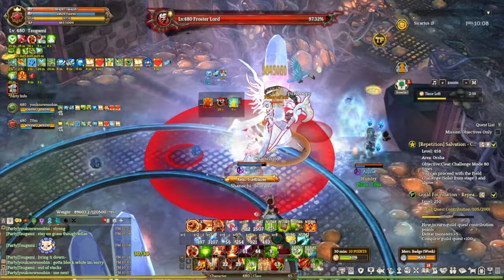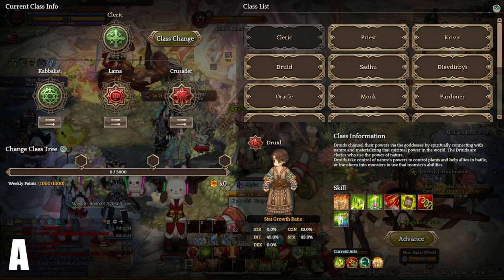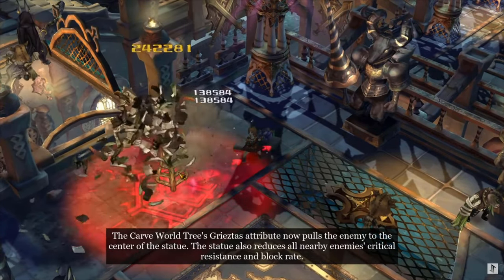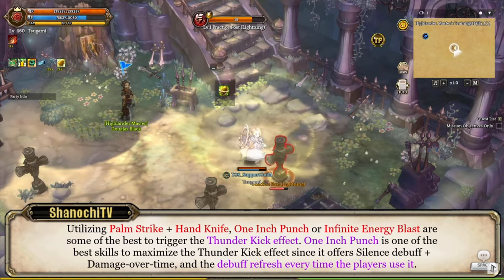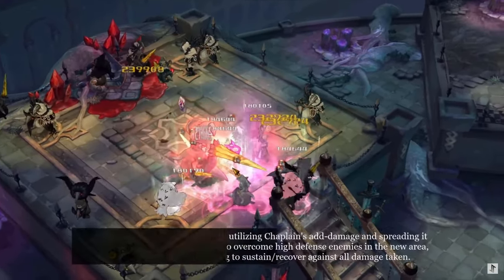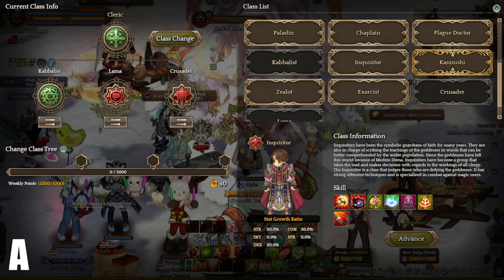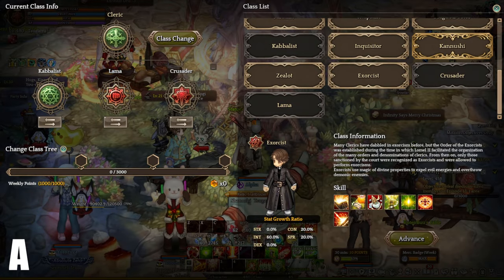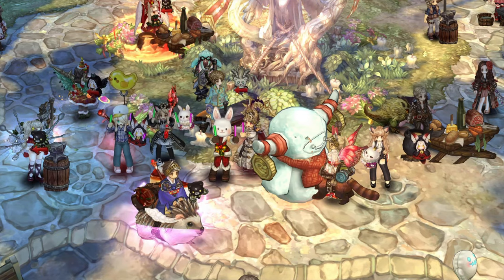Best Cleric Classes for 2023? TIER LIST! | Tree of Savior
In this video, I'm going to break down all Cleric classes and give you guys my honest opinions on how strong the cleric classes are for the upcoming 2023! This tier list includes the following classes:

Priest, Krivis, Druid, Sadhu, Dievdirbys, Oracle, Monk, Pardoner, Paladin, Chaplain, Plague Doctor, Kabbalist, Inquisitor, Miko, Zealot, Exorcist, Crusader, and Lama

✅ Music ✅
Know Myself from Youtube Library